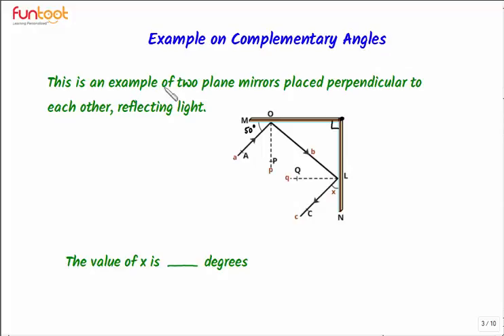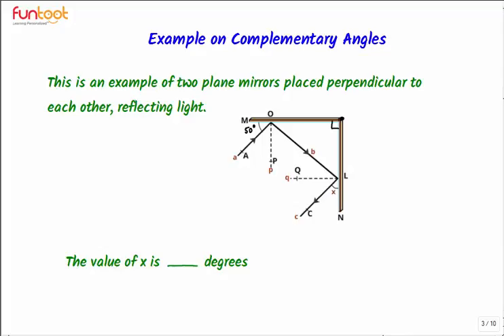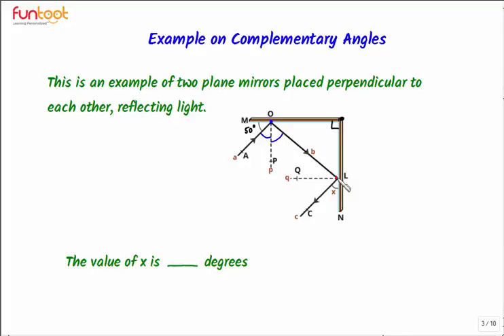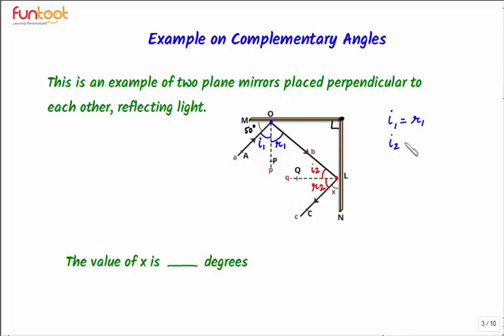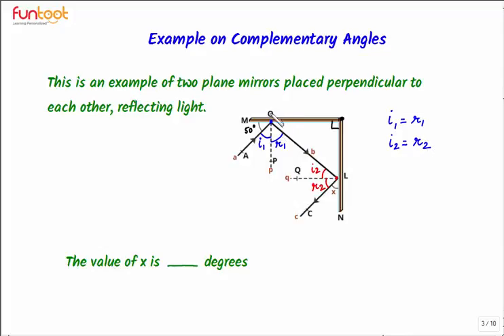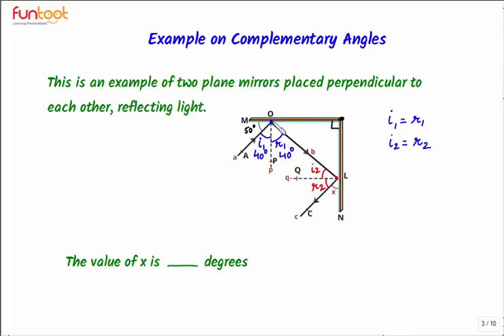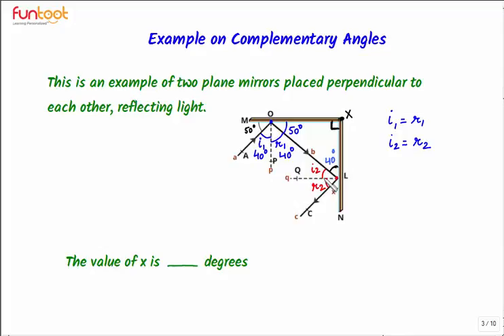Real life applications of pairs of angles- Real life applications- Question 1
Topic: Real life applications of pairs of angles
Subject: Mathematics
Grade: IX

In this video we present a real life problem on 'reflection of light by mirrors' and solves it using the properties of complementary angles.This topic is useful for students studying in CBSE, ICSE and International Boards.